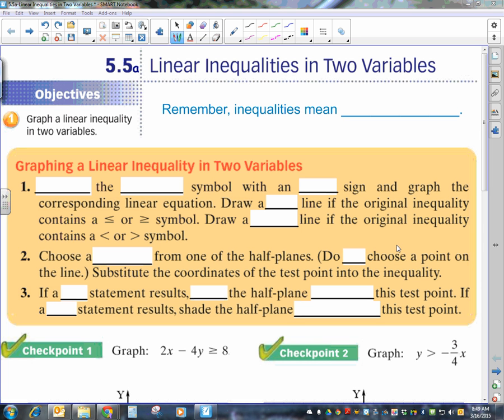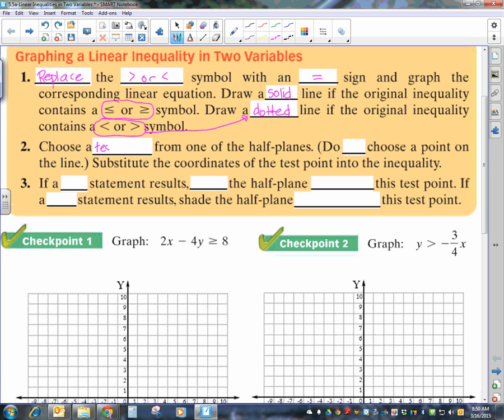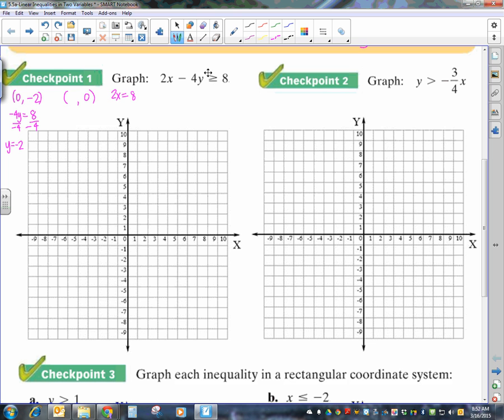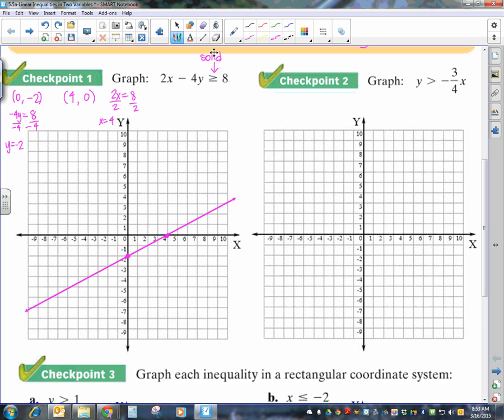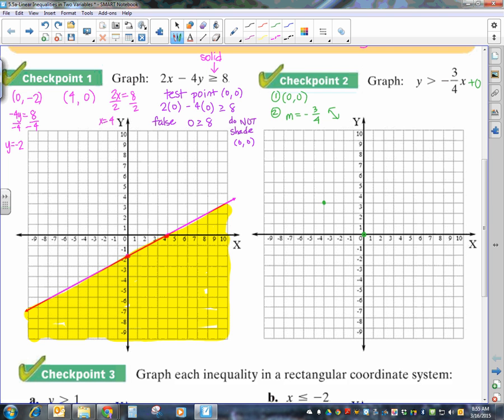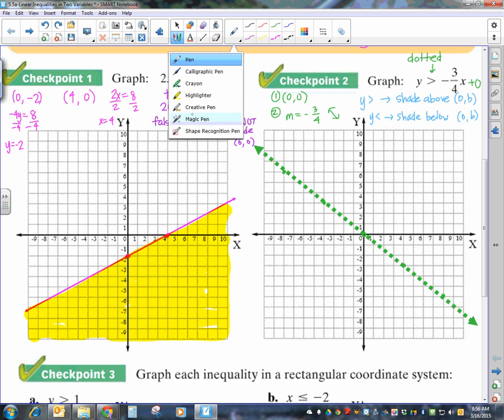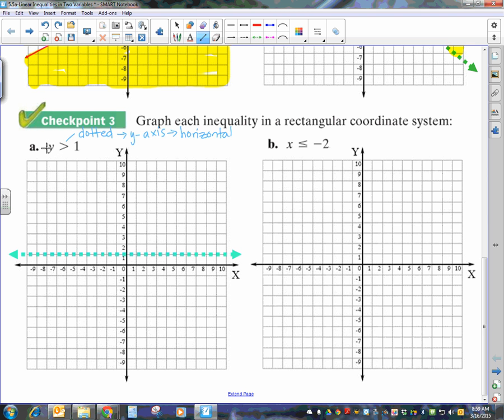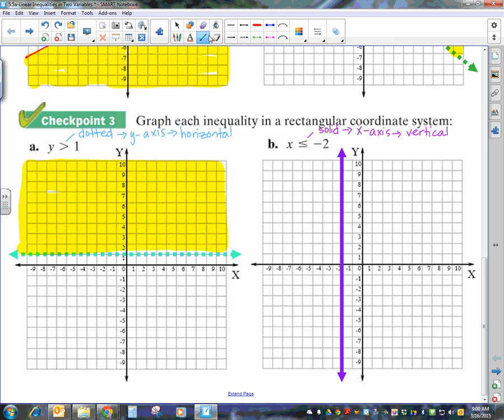5 5a Linear Inequalities in Two Variables